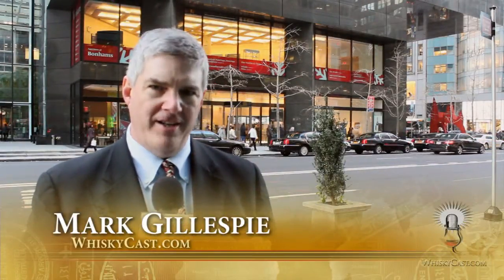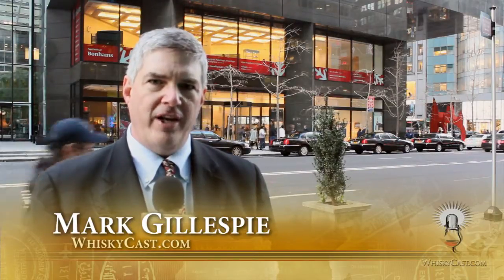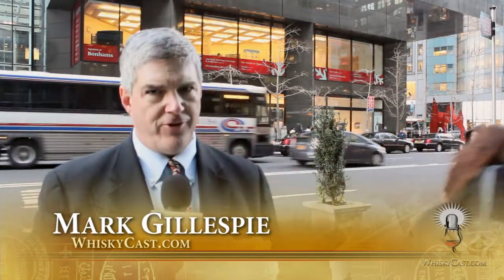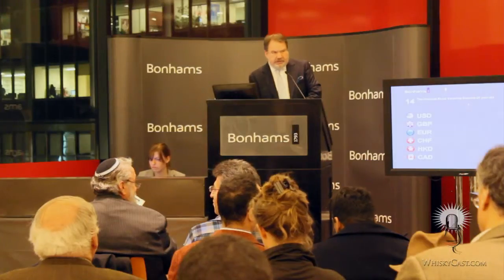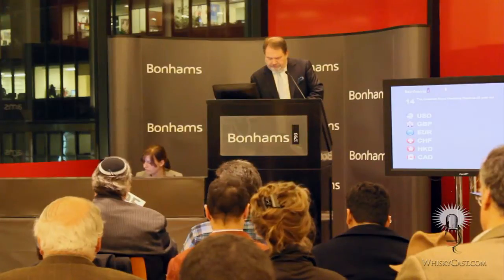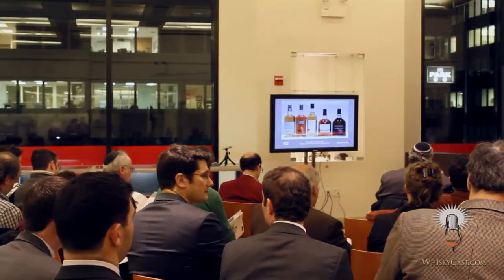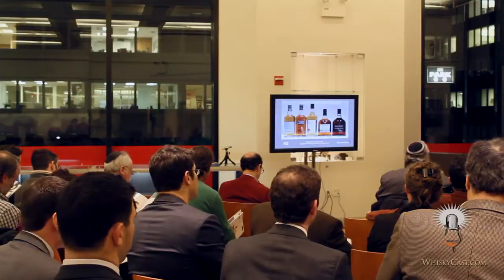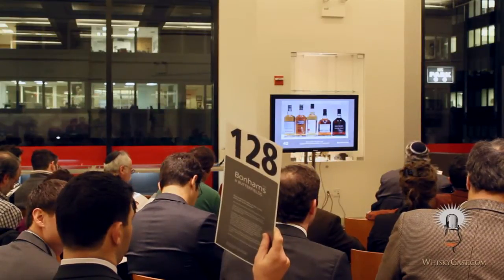WhiskyCast HD: Bidding on Whisky at Bonhams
Rare whiskies aren't hard to find...if you know where to look. Several auction houses hold regular whisky sales, and we'll take a look at the recent Bonhams auction in New York City.